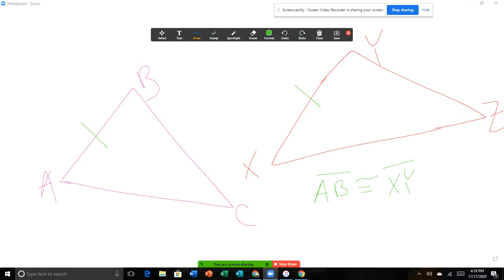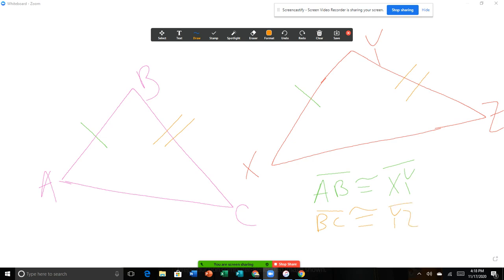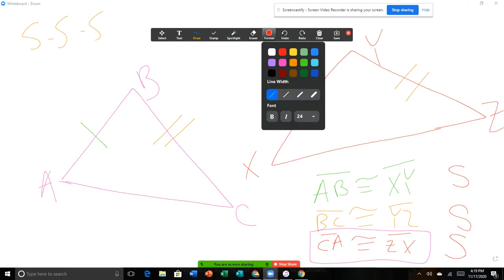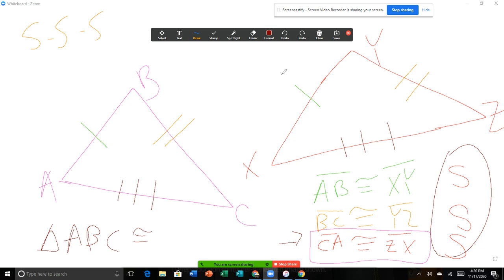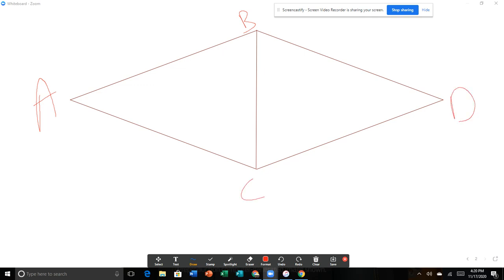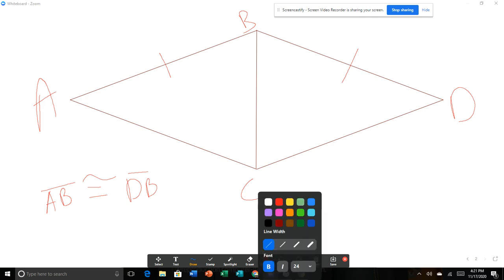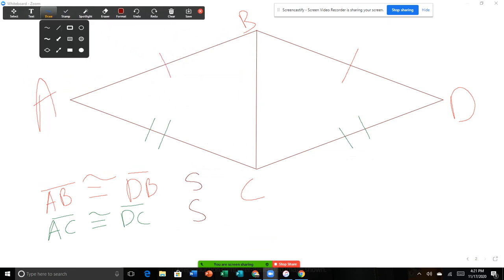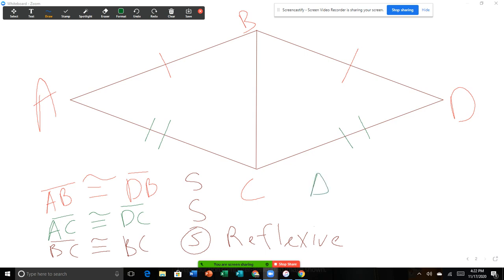Examples of S-S-S